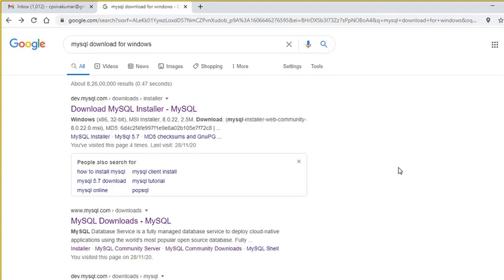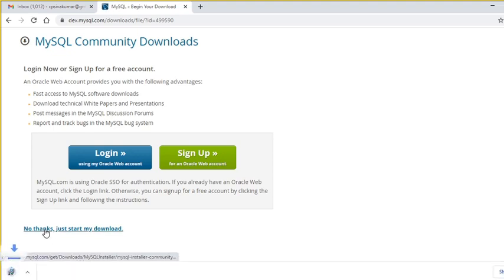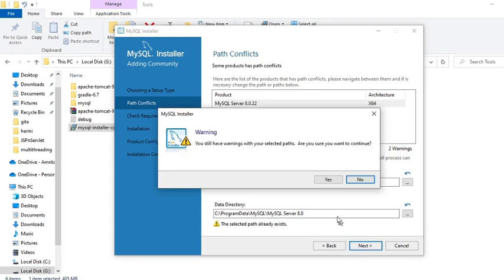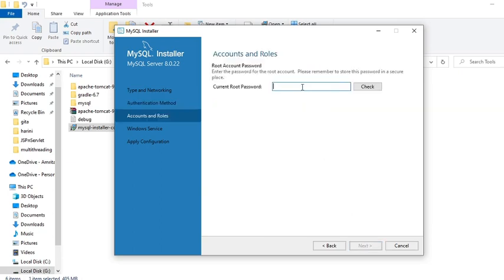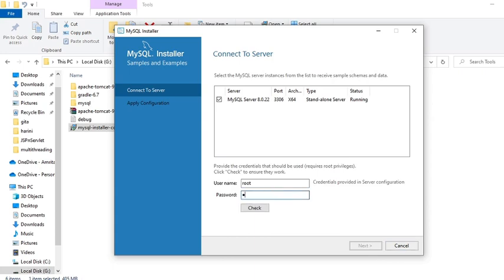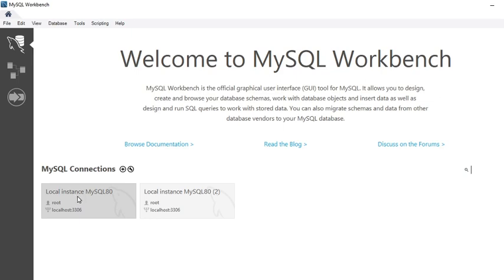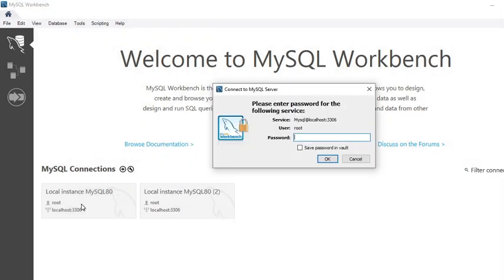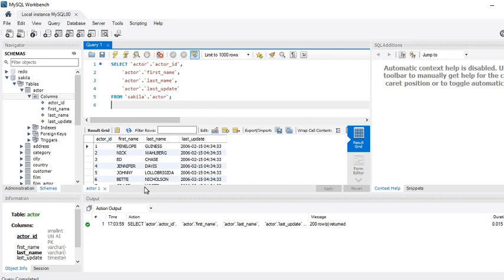How to install MySQL Server and Workbench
Steps to install MySQL Community Server and workbench for windows